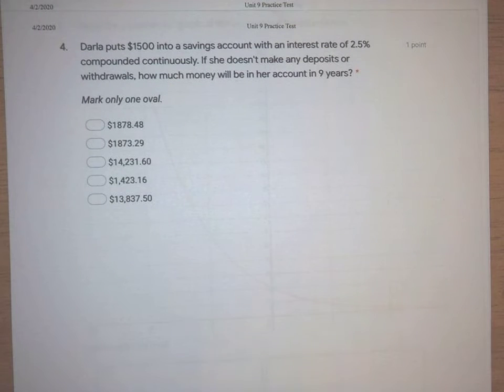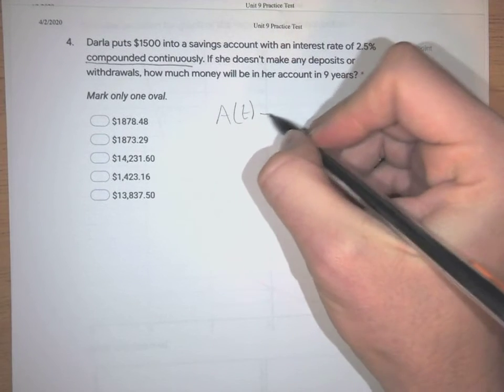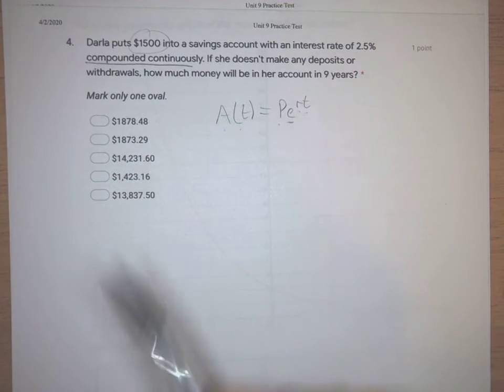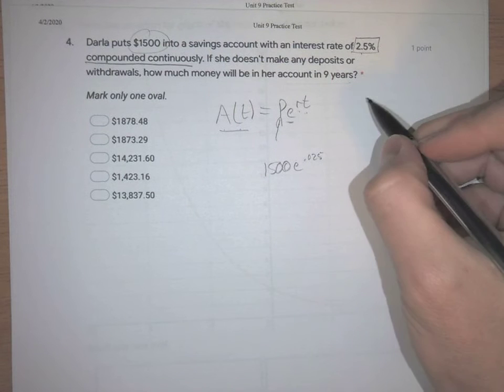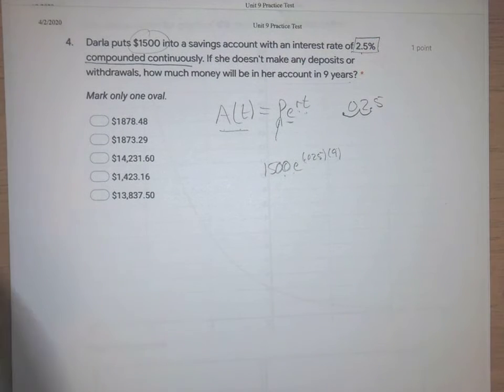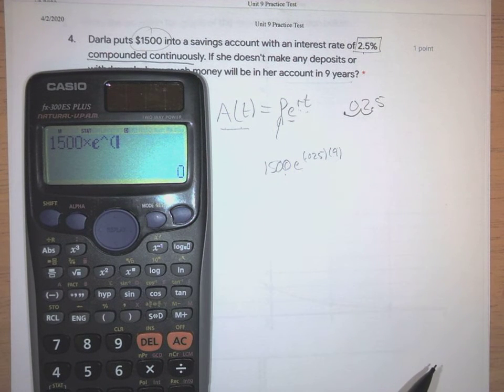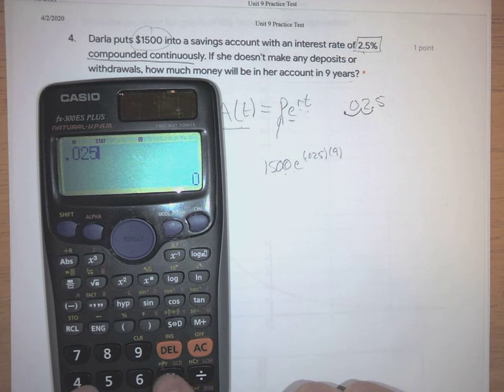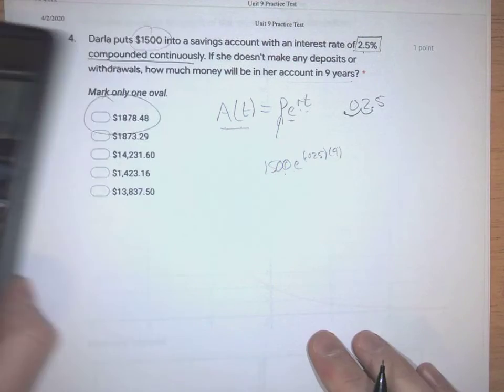Unit 10 Practice Test 3